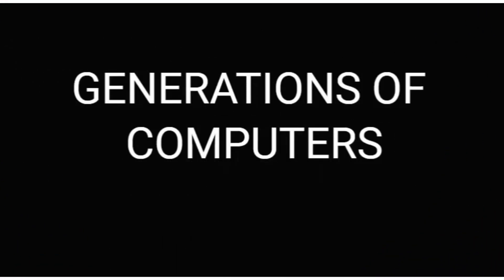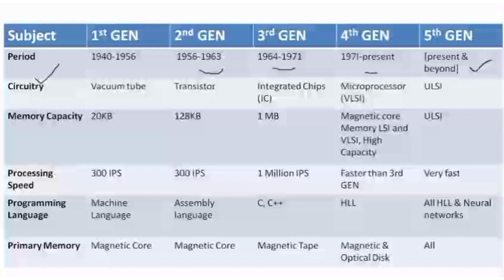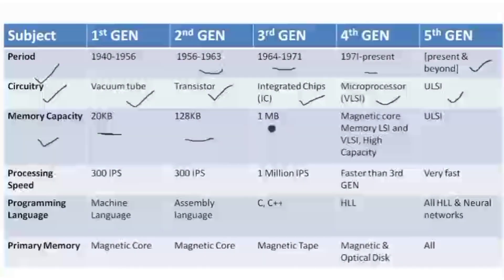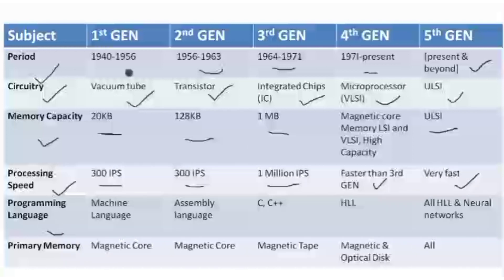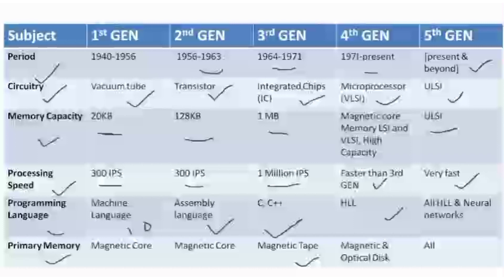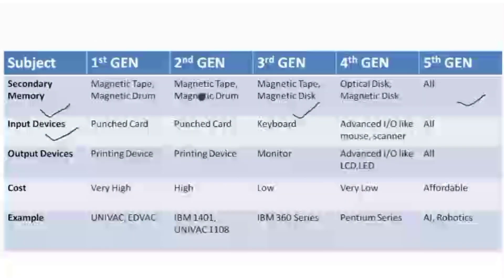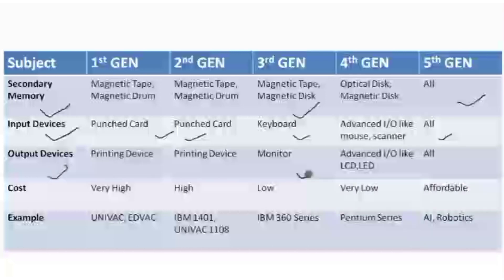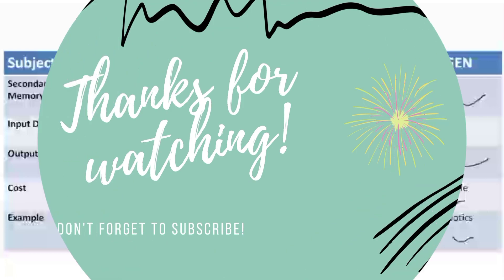Generation of Computer | Computer Generation Chart | Generation of Computer Table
Generation of Computer | Computer Generation Chart | Generation of Computer Comparison Table |  @Quick Learners

Hi Learners!

Follow the video for quick comparison between various generation of computer. This video helps you in a easy to read and understandable table chart of Computer Generation